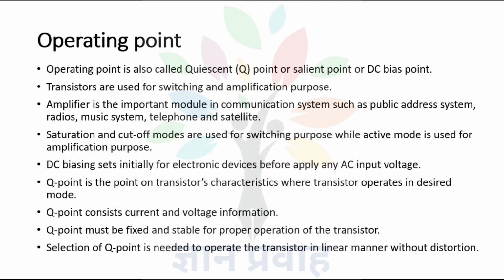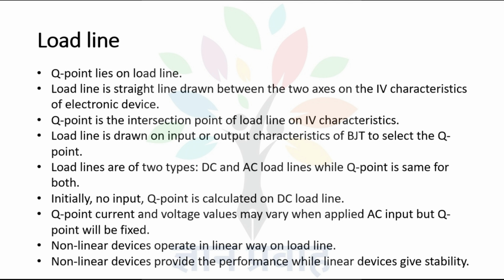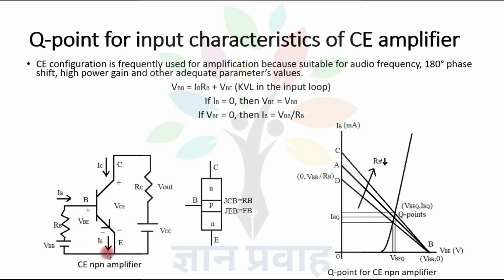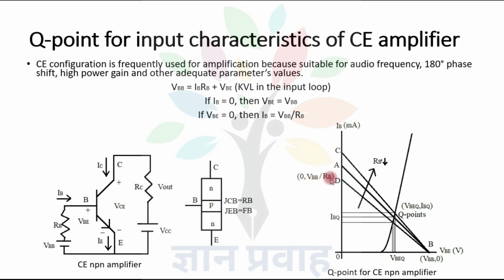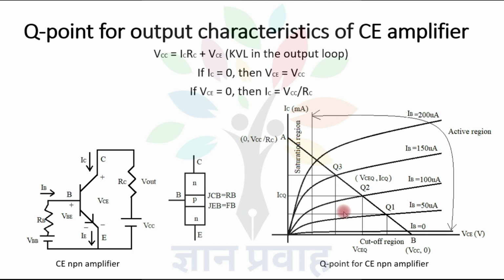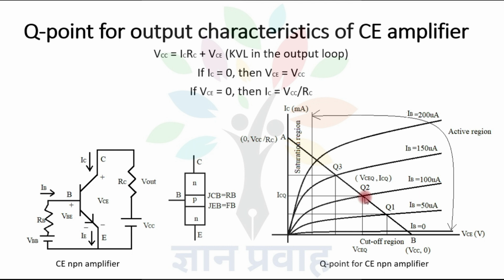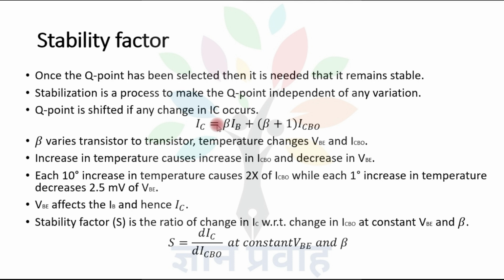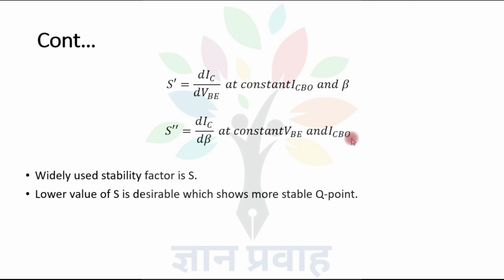Basic Electronics - Part 12 - Operating point and stability factor of BJT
Q-point and stability factors are discussed in the video.